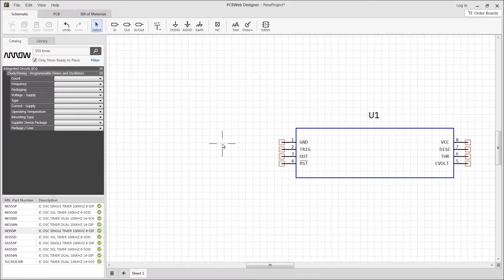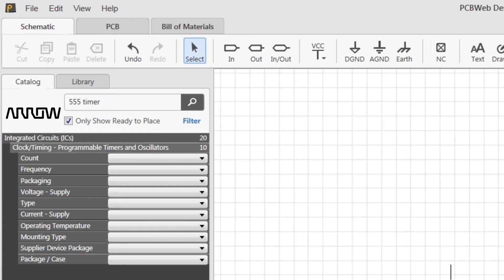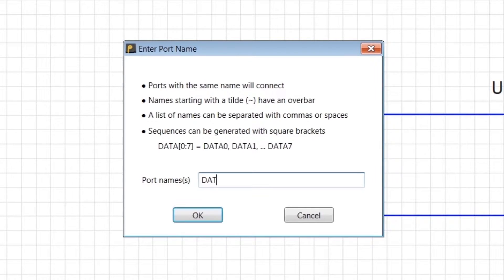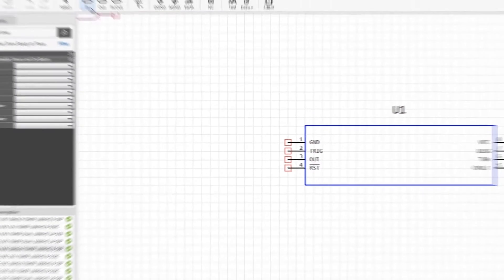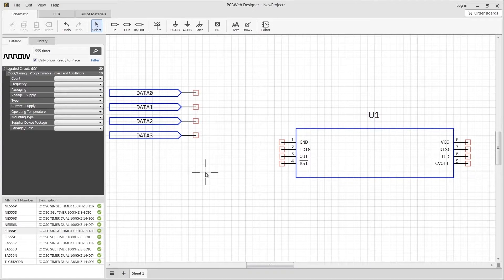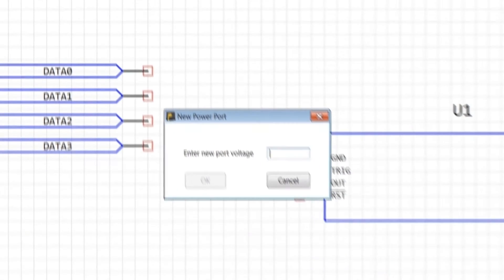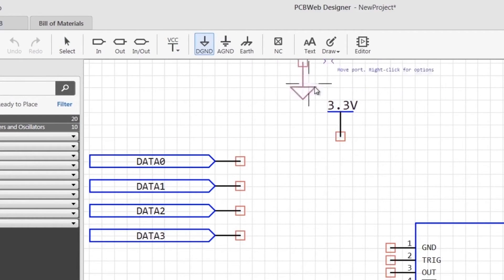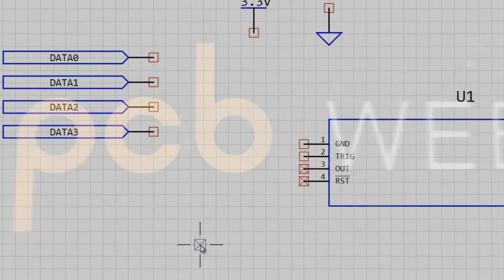PCBWeb - Tutorial: Placing Ports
Ports in PCBWeb Designer allow you to make sheet-to-sheet connections in your design, which is especially needed for parts with large banks of I/O pins. To place a port, click on the port type in the toolbar. For this example let's choose input. Then specify the name or list of names you want for each port. Note that a series of names is easily generated using some simple bracket notation. For example "Data[0:3]" allows you to place four sequential Port pins name Data0, Data1, Data2, and Data3.

for more details about Placing ports in PCBWeb Designer Tools.